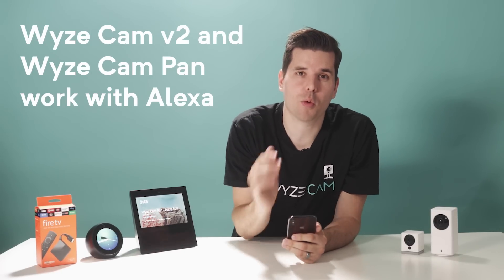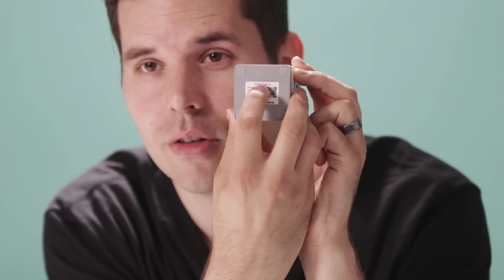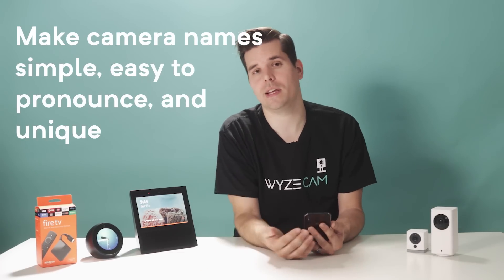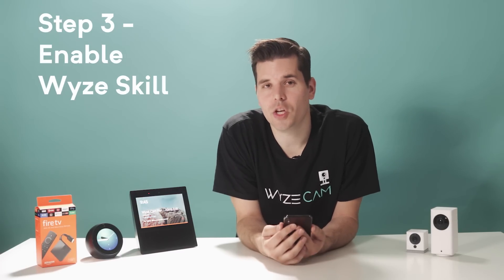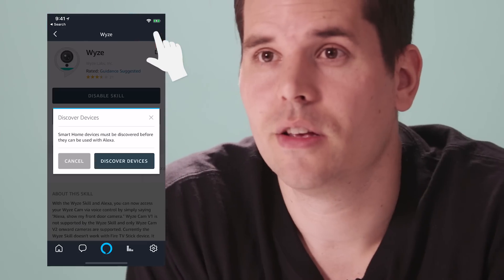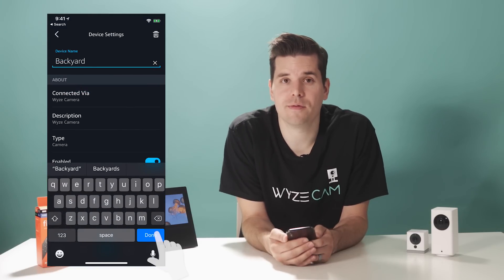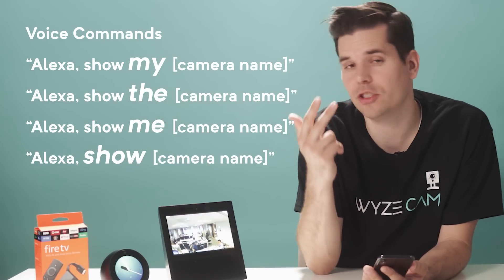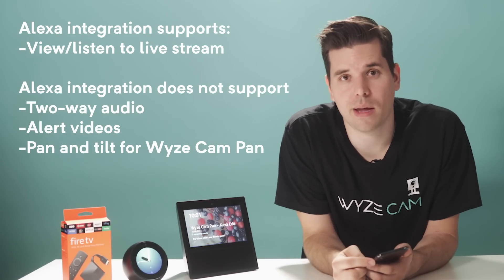HOW TO USE WYZE CAM WITH ALEXA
Wyze officially works with Alexa!